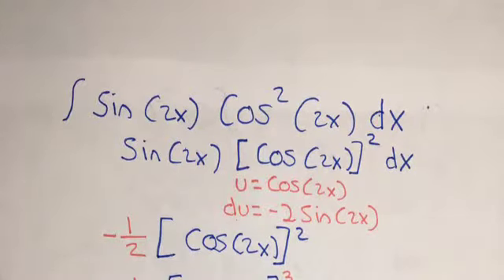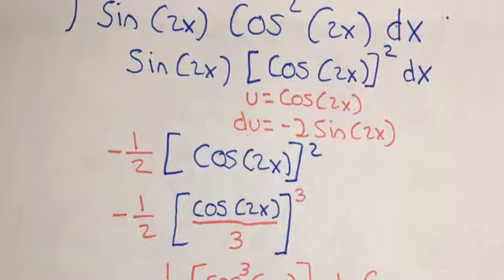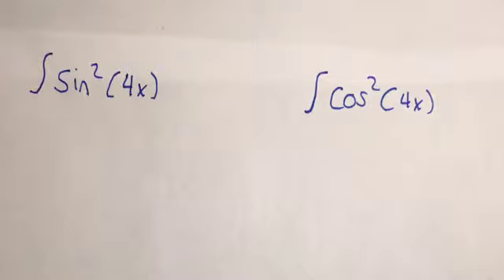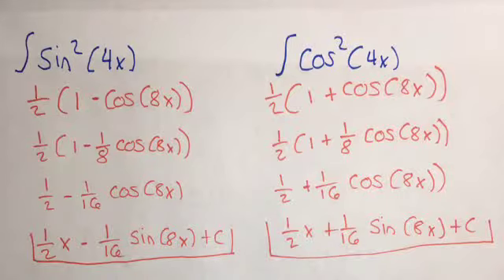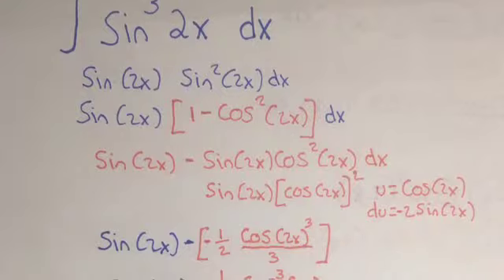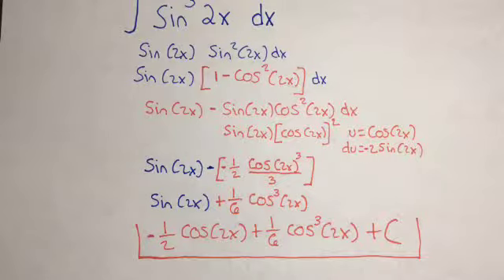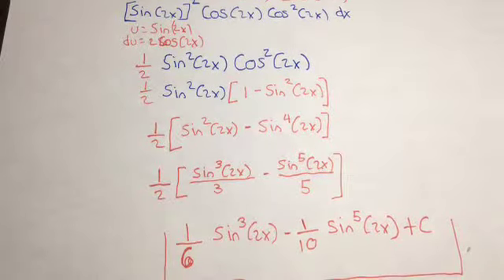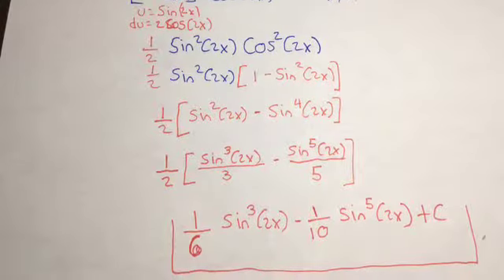Math Project Integrals